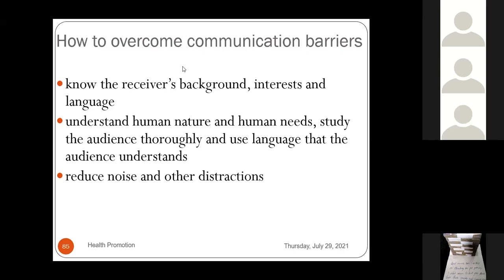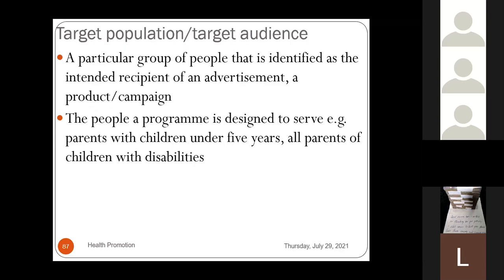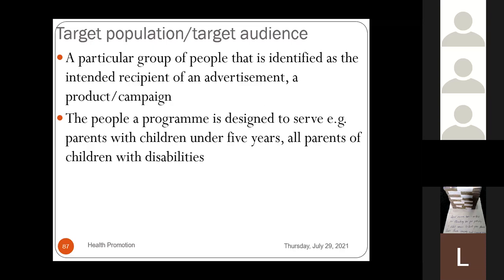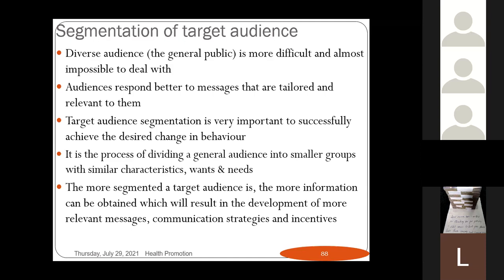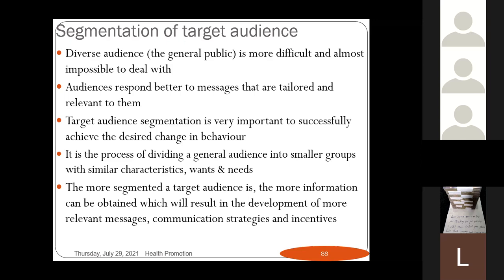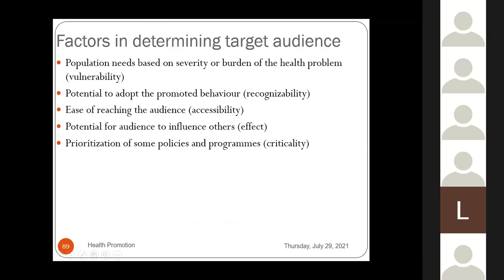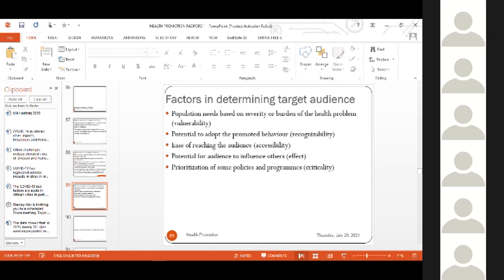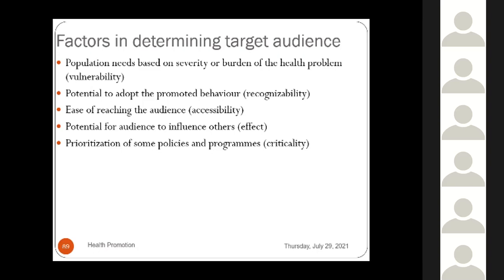Health Promotion - Session 10